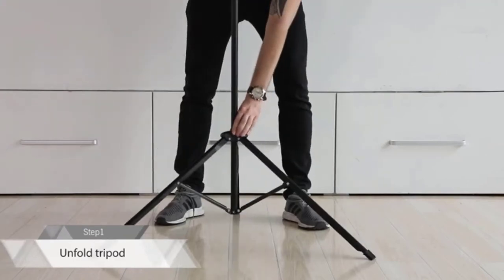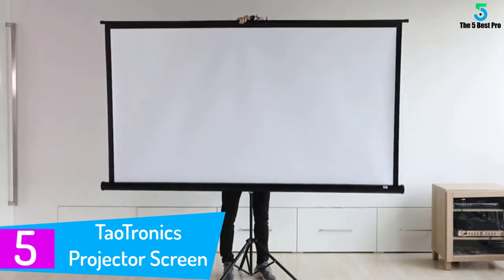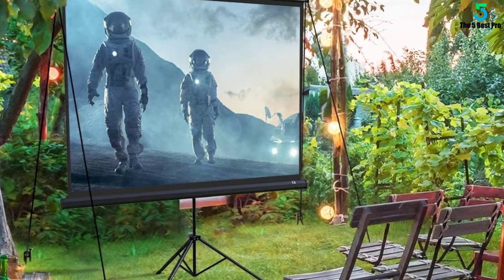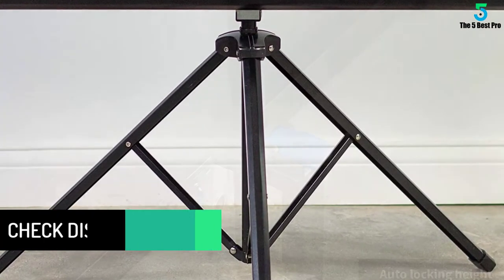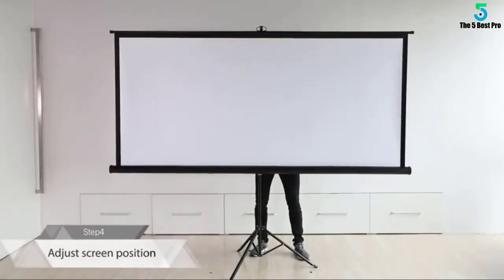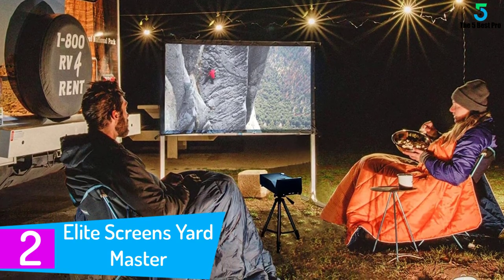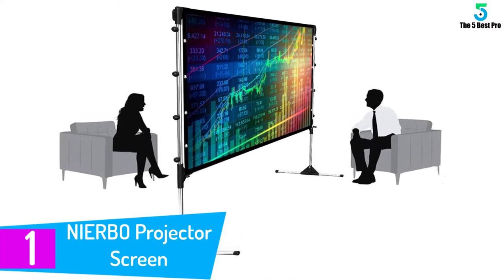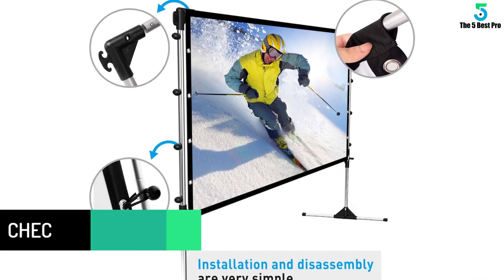Top 5 Best Outdoor Projector Screens with Stand Reviews In 2020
▶️ 5. TaoTronics Projector Screen with Stand.

▶️ 4. VIVO 100-Inch Outdoor Projector Screen with Stand.

▶️ 3. TaoTronics Projector Screen with Stand.

▶️ 2. Elite Screens Yard Master 2 120-Inch Projector Screen with Stand.

▶️ 1. NIERBO Projector Screen with Stand.

➥ Prime Discounted Monthly Offering
➥ Amazon Fresh
➥ Try Twitch Prime
➥ Amazon Music Unlimited
➥ Try Amazon Home Services
➥ Kindle Unlimited Membership Plans
➥ Create an Amazon Wedding Registry
➥ Try Audible and Get Two Free Audiobooks